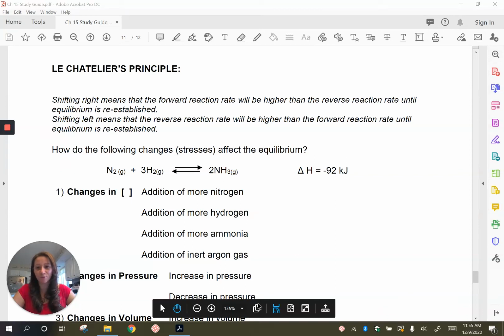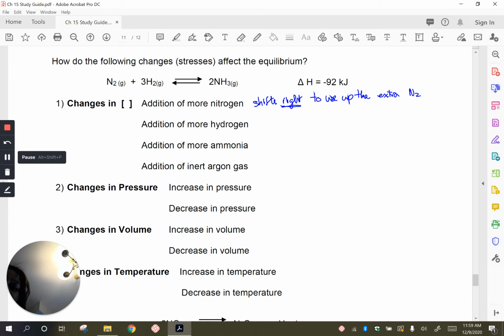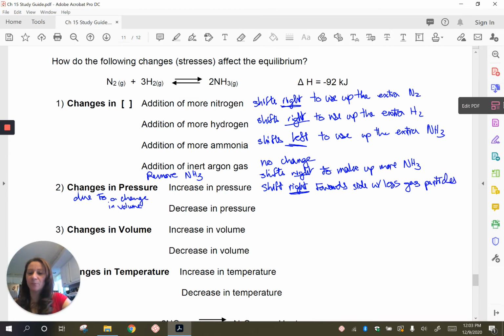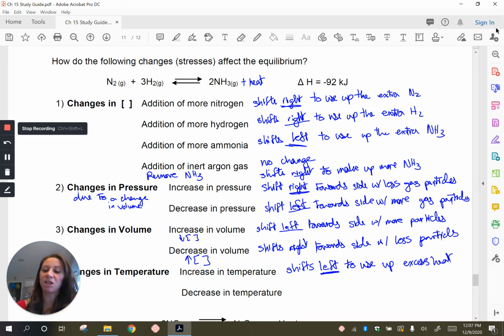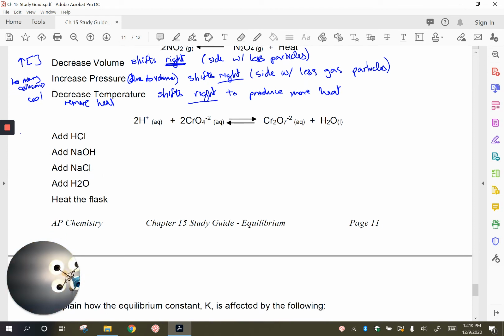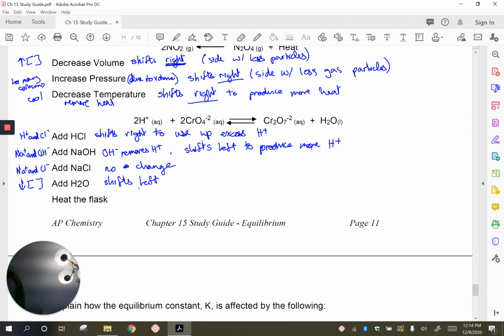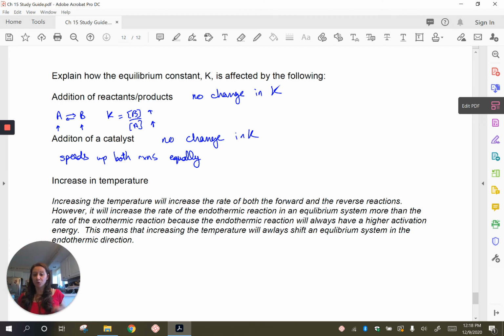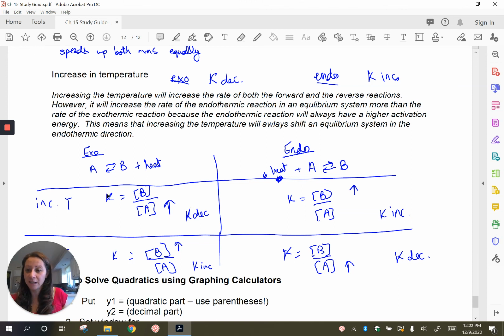AP Chem Ch 15 - Le Chatelier's Principle - Part 8 of 8